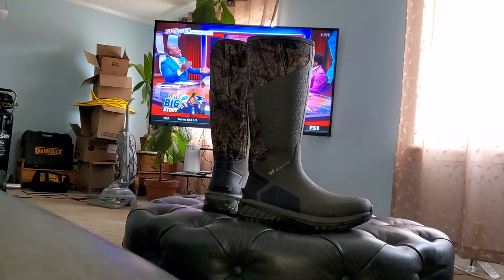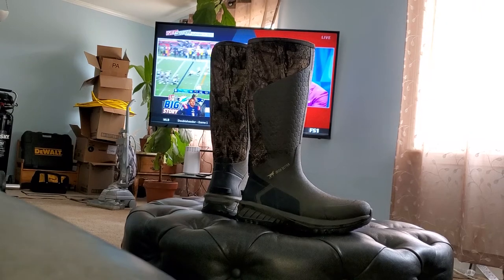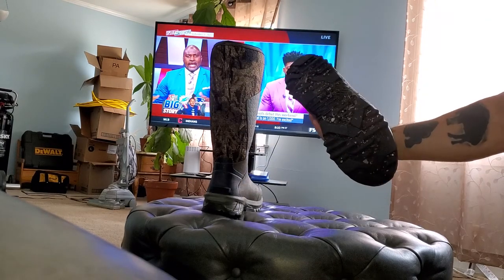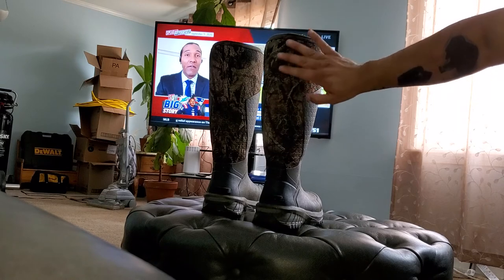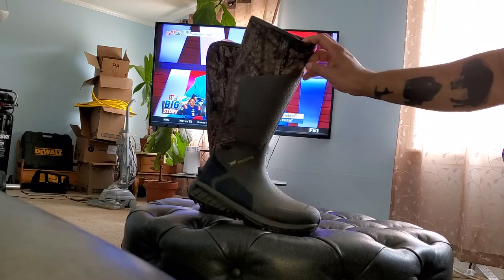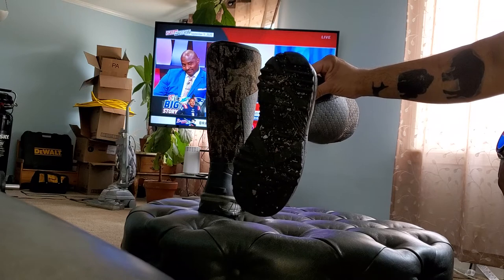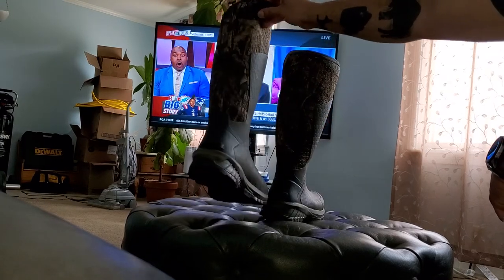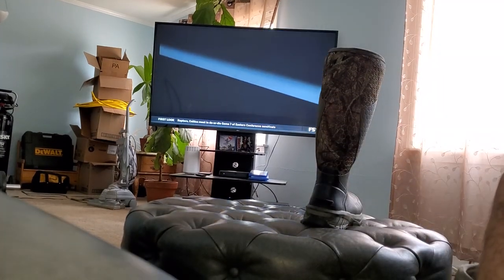Irish Setter MUDTREK Athletic Fit Boots review